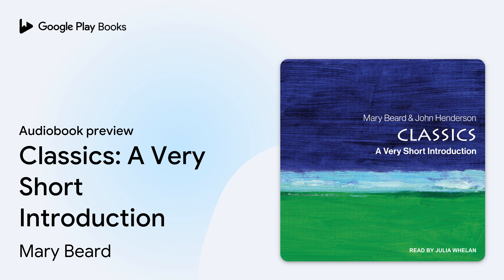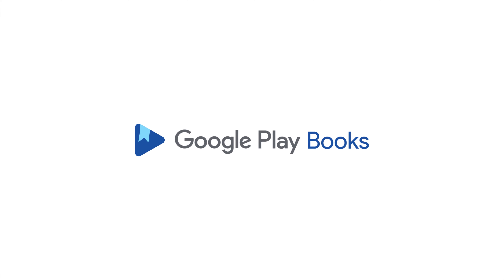Classics: A Very Short Introduction by Mary Beard · Audiobook preview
Classics: A Very Short Introduction
Authored by Mary Beard, John Henderson
Narrated by Julia Whelan

0:00 Intro
0:03 1 The Visit
14:53 2 On Site
25:53 Outro

BOOK DESCRIPTION

We are all classicists-we come into touch with the classics on a daily basis: in our culture, politics, medicine, architecture, language, and literature. What are the true roots of these influences, however, and how do our interpretations of these aspects of the classics differ from their original reality? This introduction to the classics begins with a visit to the British Museum to view the frieze which once decorated the Apollo Temple a Bassae. Through these sculptures, John Henderson and Mary Beard prompt us to consider the significance of the study of Classics as a means of discovery and enquiry, its value in terms of literature, philosophy, and culture, its source of imagery, and the reasons for the continuation of these images into and beyond the twentieth century. Designed for the general reader and student alike, A Very Short Introduction to Classics challenges listeners to adopt a fresh approach to the Classics as a major cultural influence, both in the ancient world and twentieth-century-emphasizing the continuing need to understand and investigate this enduring subject.

Mary Beard is a professor of classics at Cambridge University and the author of the bestselling SPQR, Women & Power, and the National Book Critics Circle Award-nominated Confronting the Classics. A popular blogger and television personality, Beard is a regular contributor to the New York Review of Books.

John Henderson is associate pastor of Del Ray Baptist Church in Alexandria, Virginia, and a board member of the Association of Biblical Counselors and the Biblical Counseling Coalition. He is the author of Equipped to Counsel.

AUDIOBOOK DETAILS

Language: English
Publisher: Tantor Media Inc
Published on: December 14, 2021
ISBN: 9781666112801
Duration: 4 hr, 18 min
Genres: Literary Criticism / Ancient & Classical